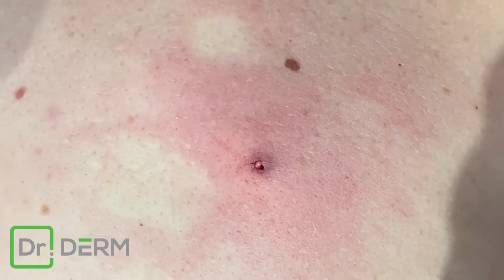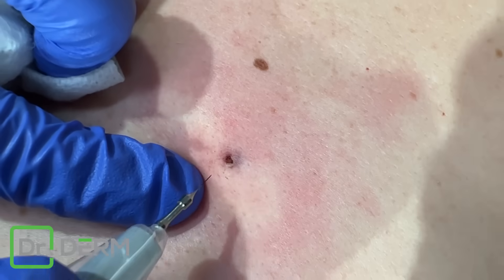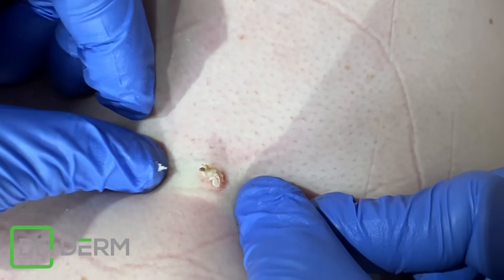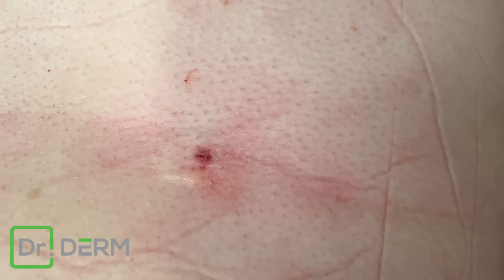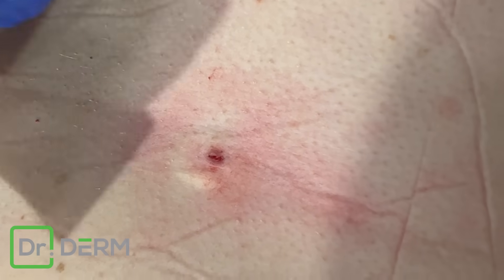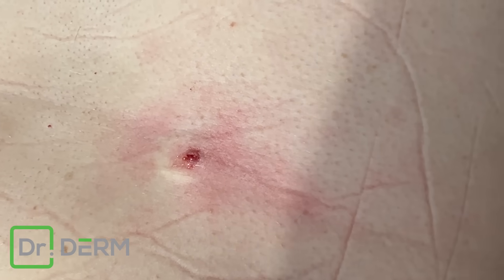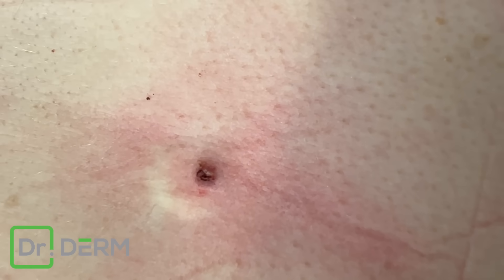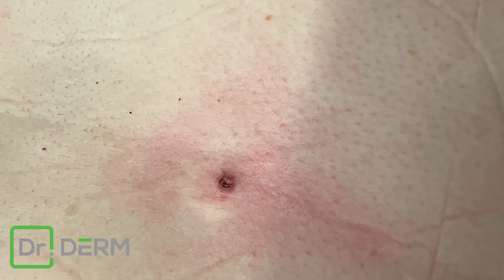2 for 1 - Pore of Winer